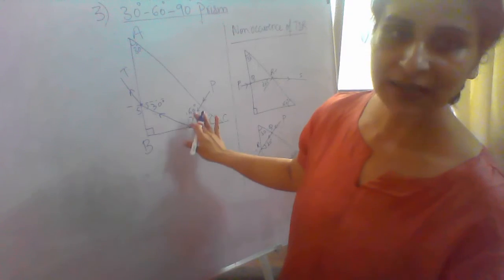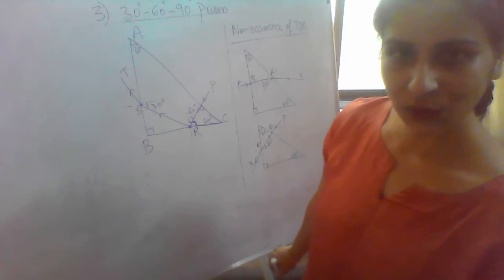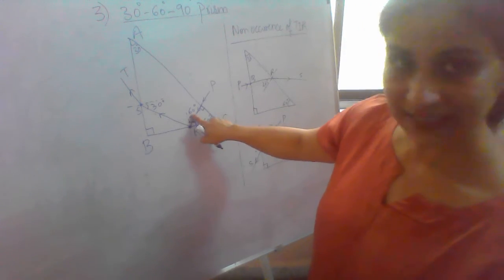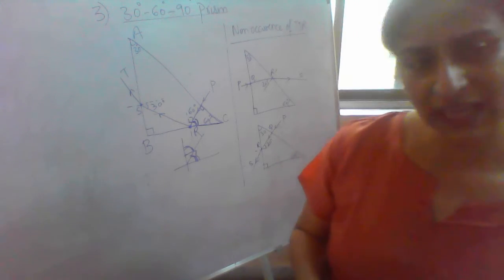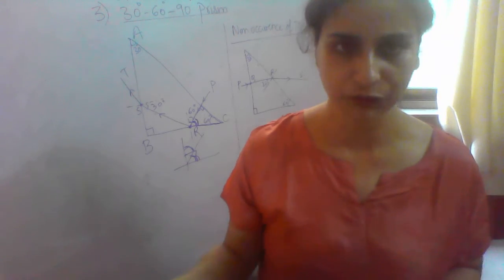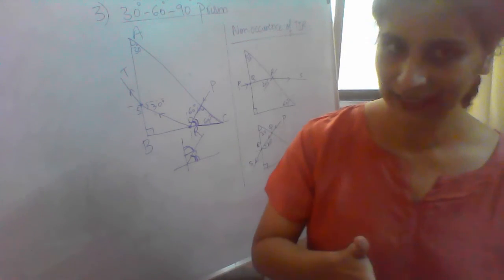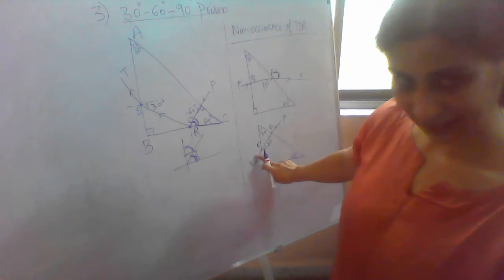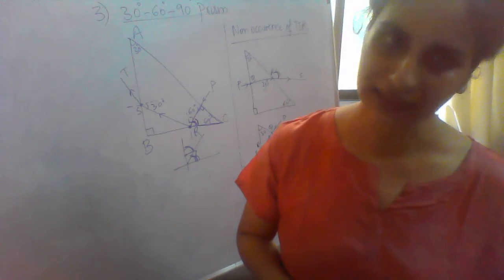30 60 90 prism video 2